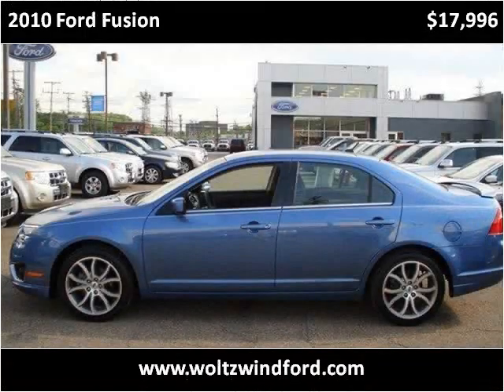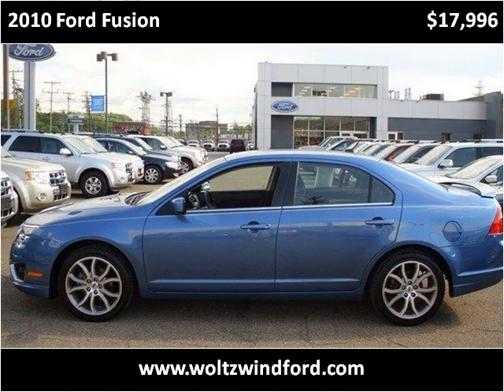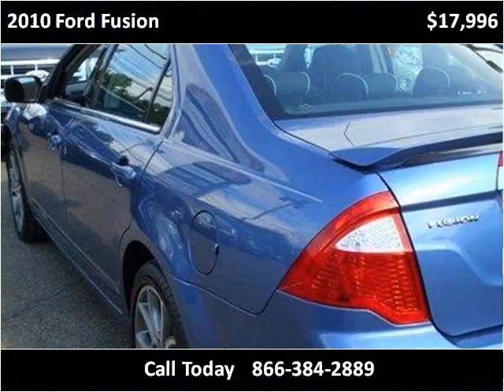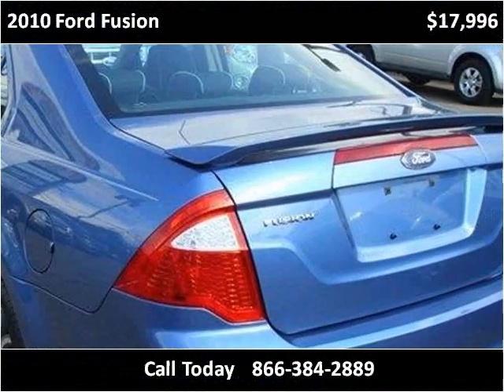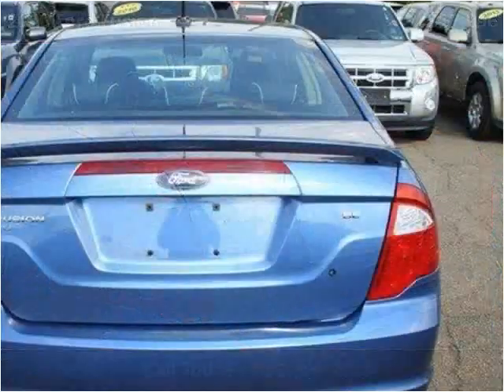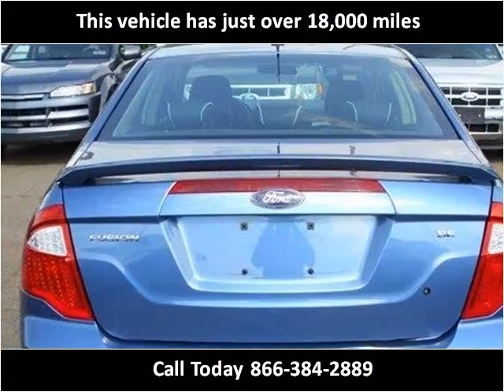2010 Ford Fusion Used Cars Pittsburg PA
This 2010 Ford Fusion is available from Woltz & Wind Ford.